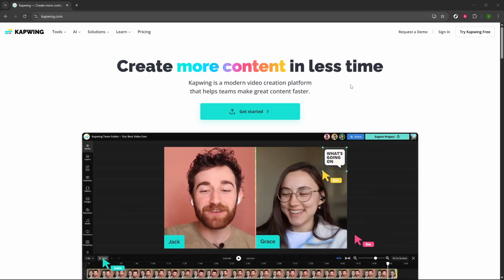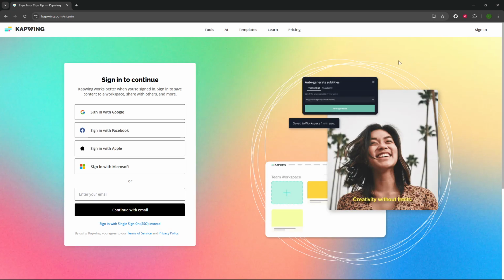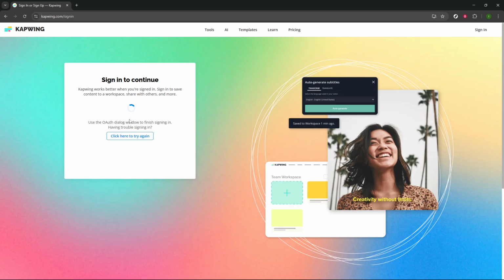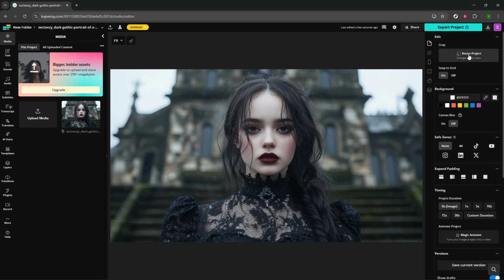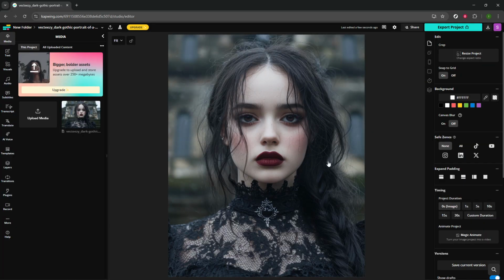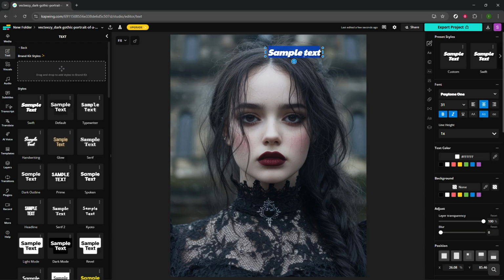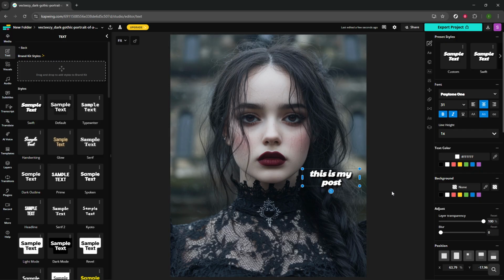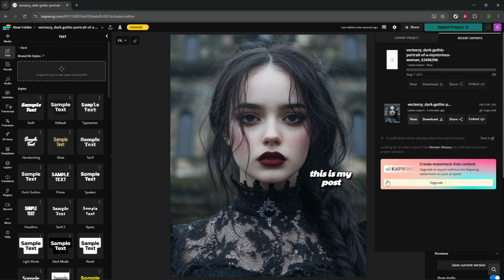How To Create Social Media Posts With Kapwing (Working 2026)